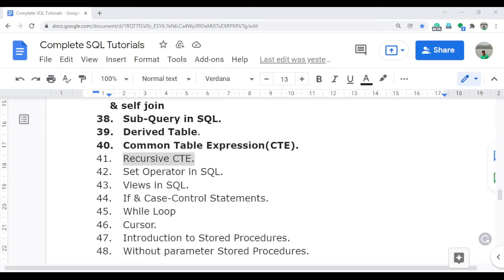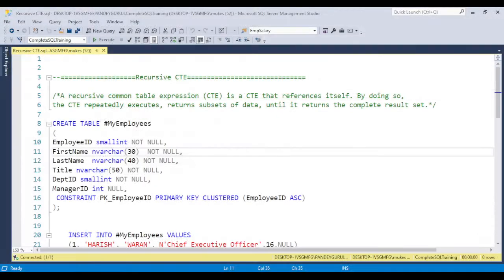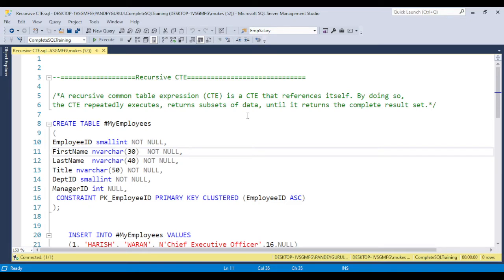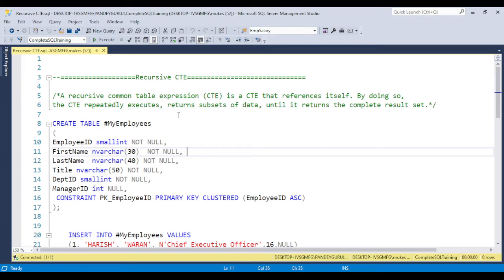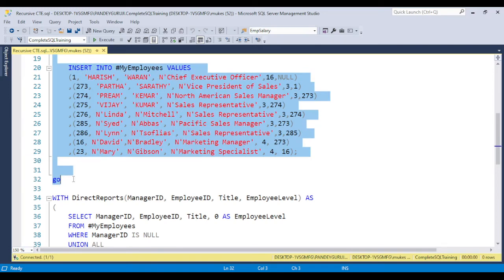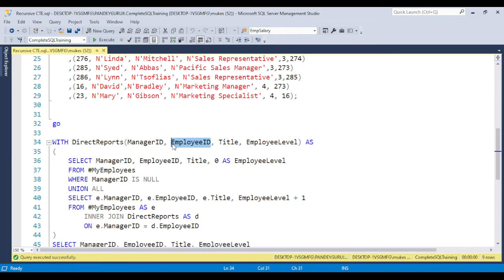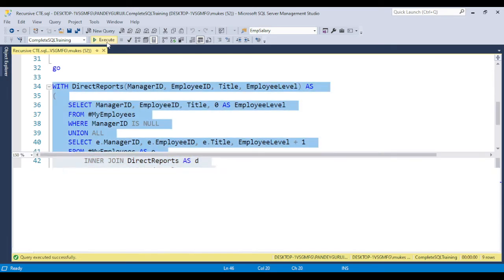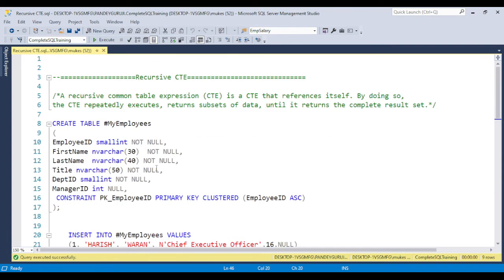41.Recursive CTE in SQL| Advanced SQL Training by Pandey Guruji in English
In this video we will learn about recursive common table expressions and the problems they solve. A CTE that references itself is called as recursive CTE.